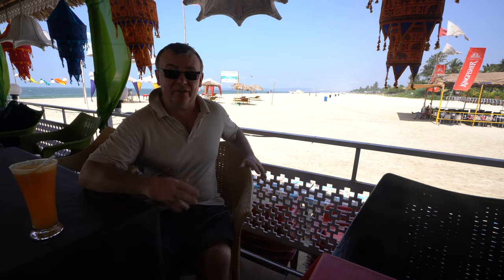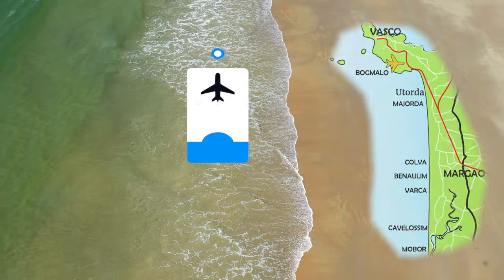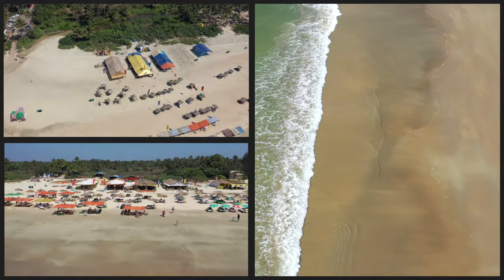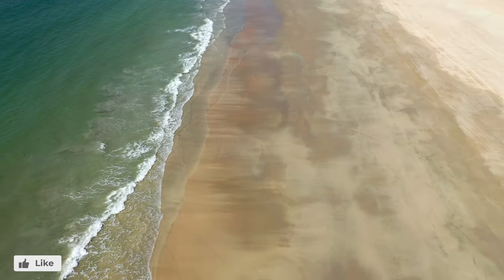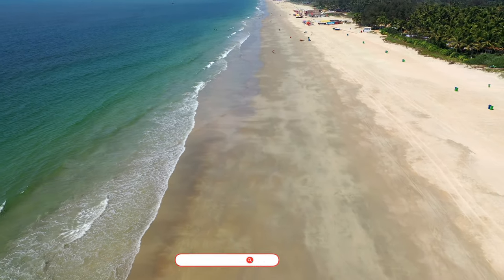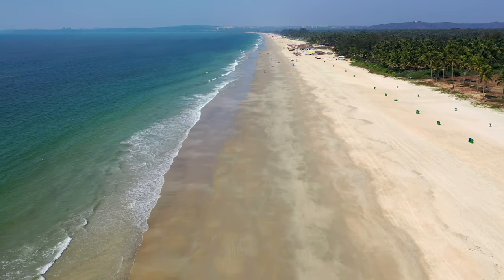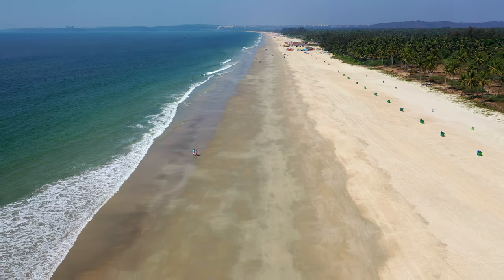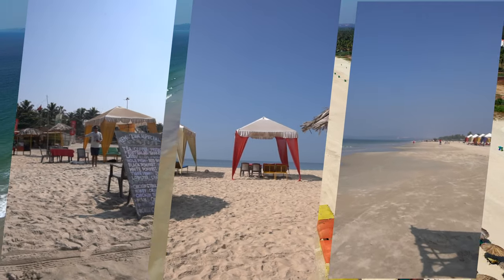Utorda Beach Goa in 4k - Undiscovered South Goa Beaches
Utorda Beach is one of the quietest beaches this area of Goa. Is this the right beach for you? Watch this short video beach guide to find out.

If you want to find out more about the beaches of North Goa then I have a video featuring some of my favourite beaches in Goa linked

Going to Goa but want to head further south?

*** Utorda Beach ***
One of the quieter beaches in the central Goa area, is the lovely Utorda beach which has beautiful white squeaky soft sand that gently slopes down into the sea.

The sea along Utorda beach is quite good for swimming and it's a good beach to sunbathe. The beach is lined with palm trees and pine trees which provide shade for the handful of places that are dotted along the beach serving meals and snacks and drinks.

If you want to stay in the Utorda beach area dotted behind those palm and pine trees there is quite a good selection of accommodation.